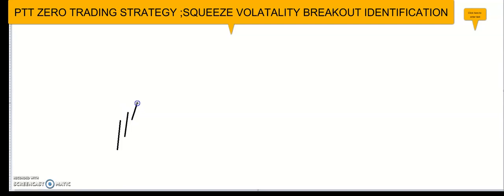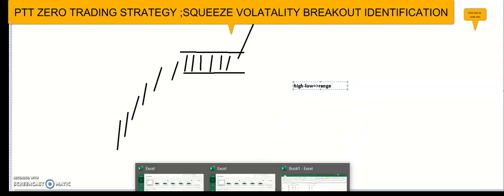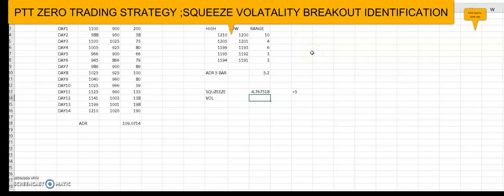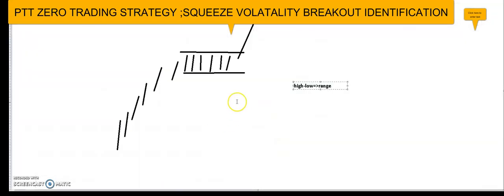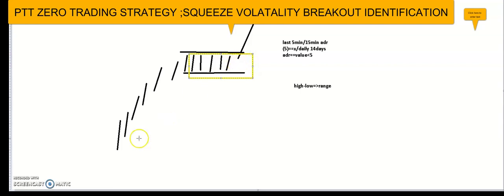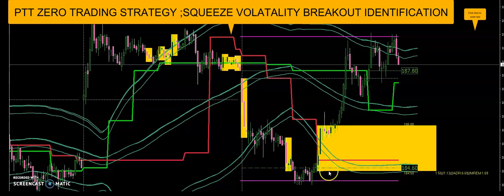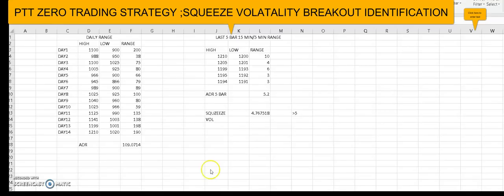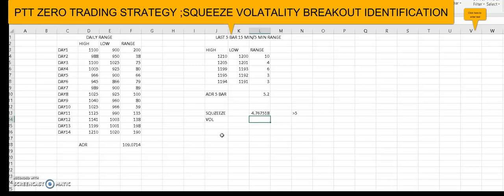How to Identify the Squeeze Volatility Breakout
Here you can find the new method of Identify the Volatility Squeeze Breakout  Direct method. Formula revealed